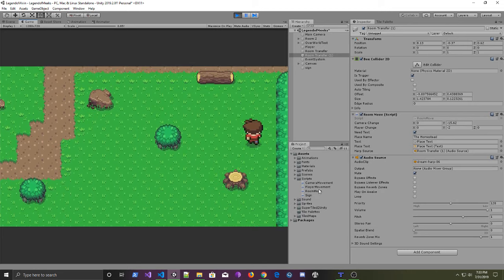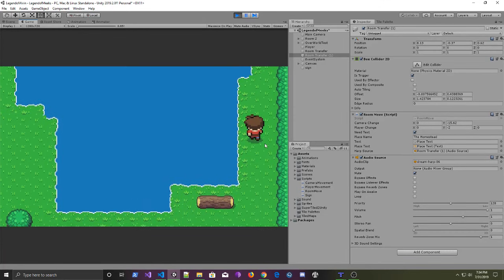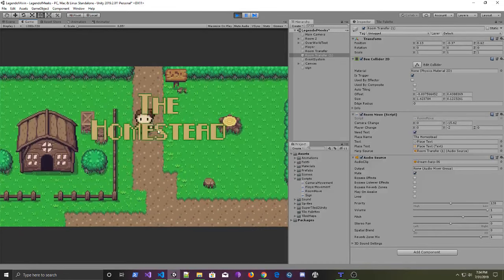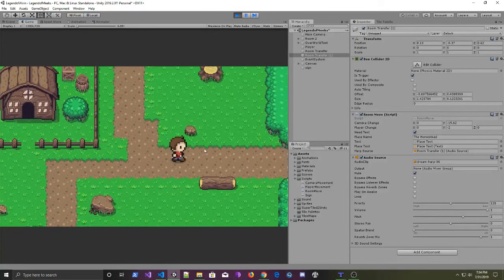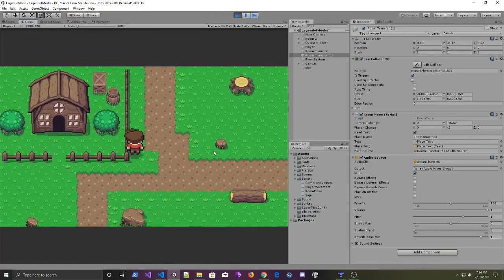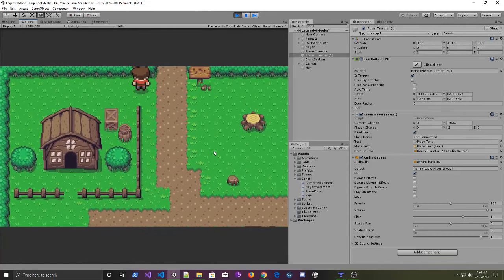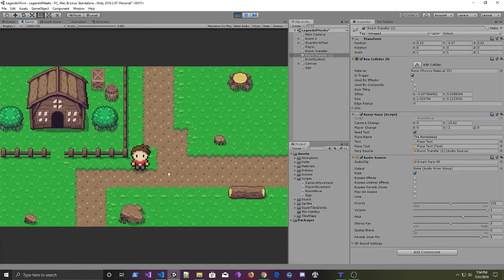Practicing the programming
Just a short video of another game I'm using to learn more on Game mechanics with C# and Unity. Also Tiled to complete TileMaps.